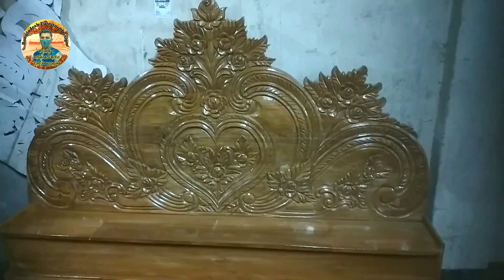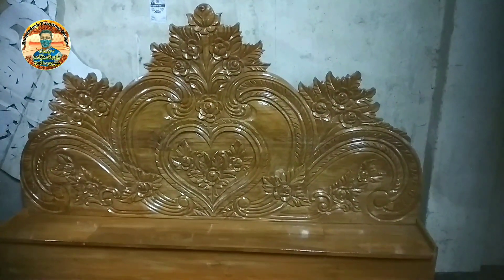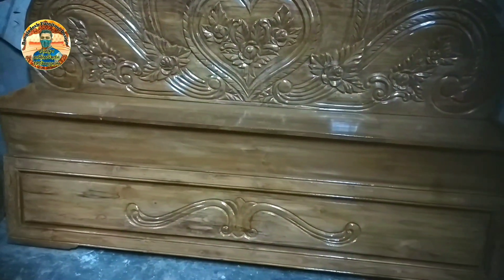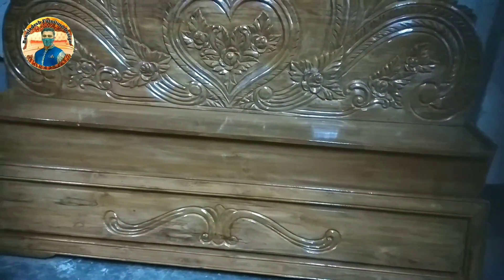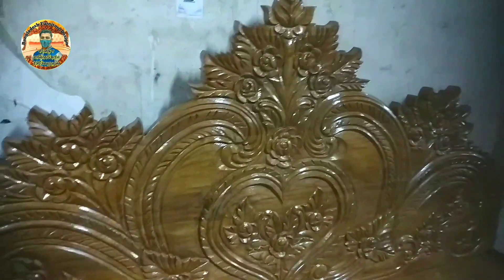নিউ বক্স খাট ফার্নিচার